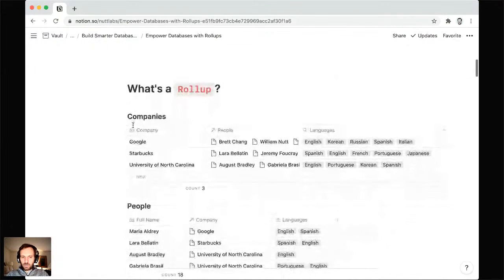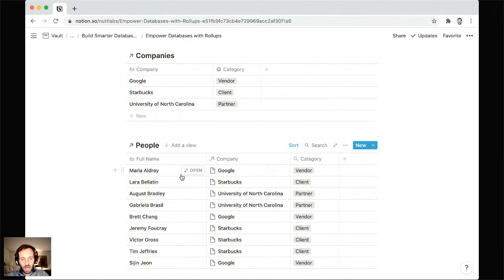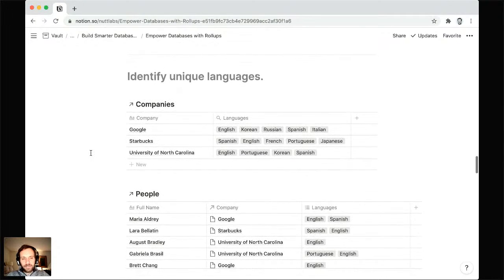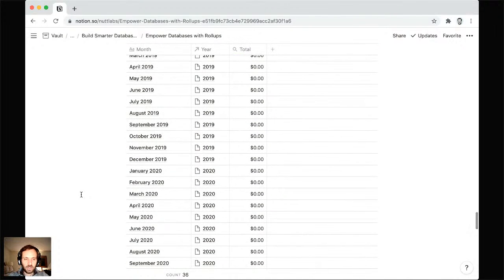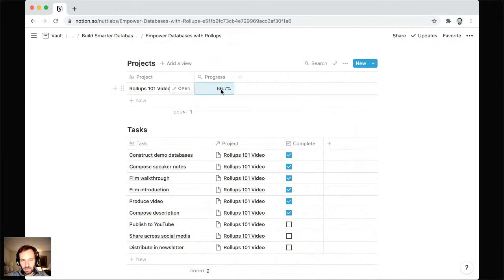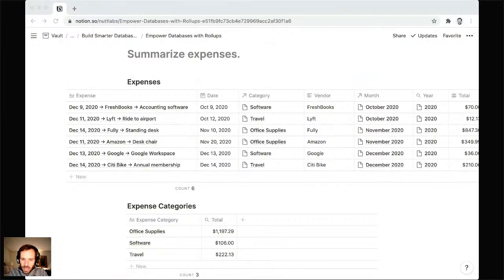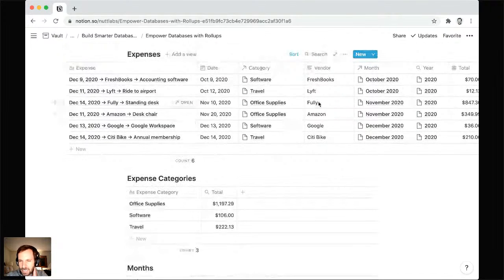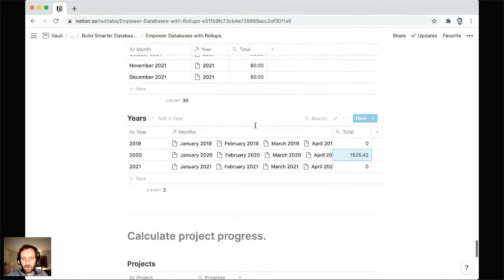Notion at Work: Empower Databases with the Rollup Property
Related databases are among Notion's most useful features, and the Rollup property makes them even more powerful. By retrieving property values from related items, you can automatically populate content and summarize information. For example, you can automatically categorize people based on their employers; you can total expenses by month, year, category and other classifications; and you can calculate the progress of a project as the percentage of its completed tasks.

In this edition of Notion at Work, host William Nutt will expand on these examples to demonstrate the vast utility of Rollups. The episode will follow the companion post on Notion VIP